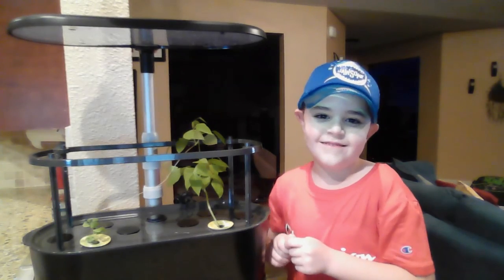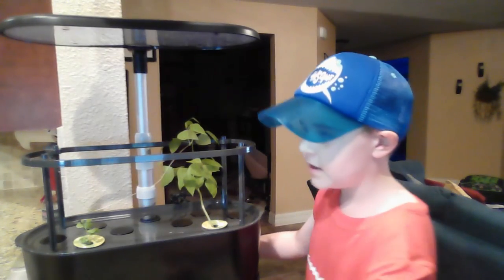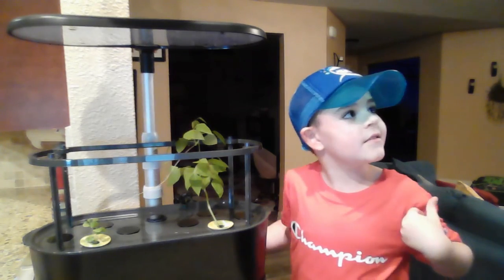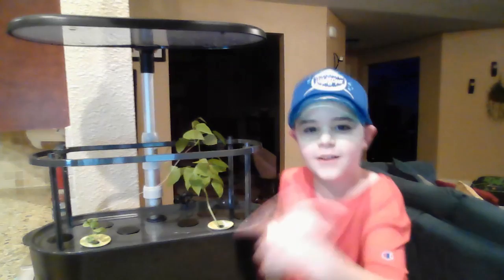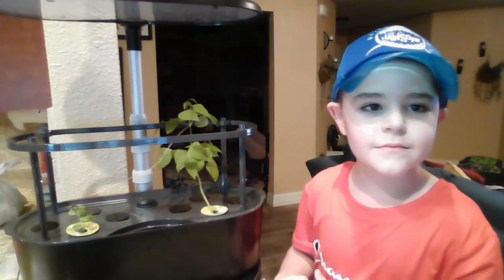When do I have to add nutrients in a 9-pod Aero Garden?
Nathan Helps describe when and how much nutrients you add in a 9-pod Bounty basic Aero Garden.

Logitech webcam 😍